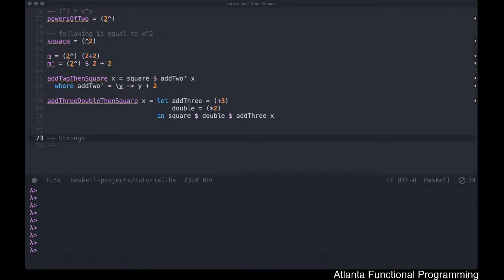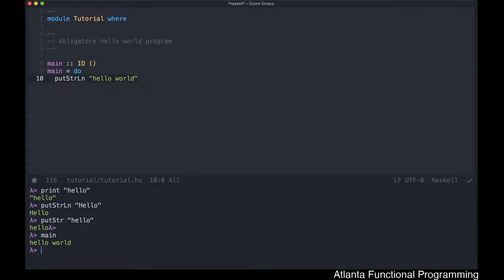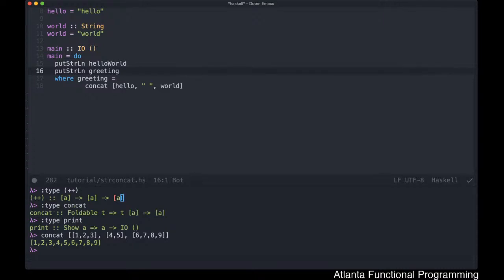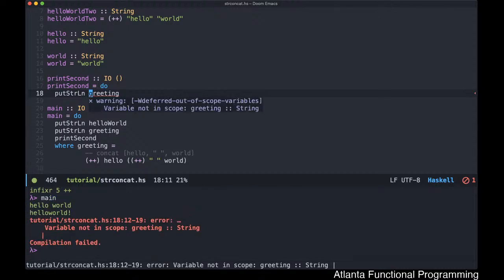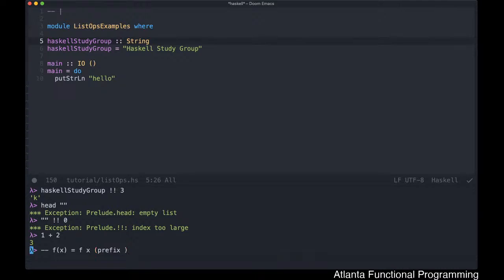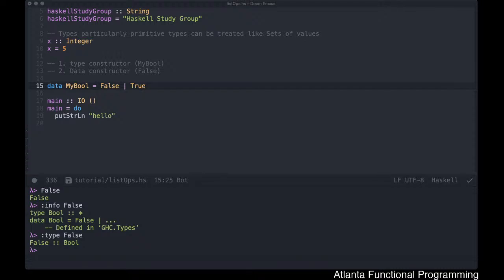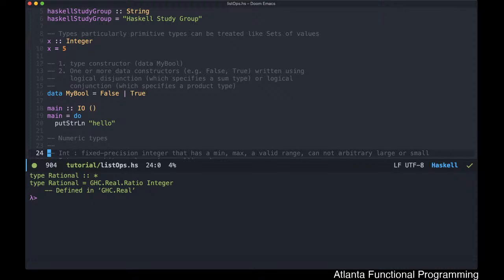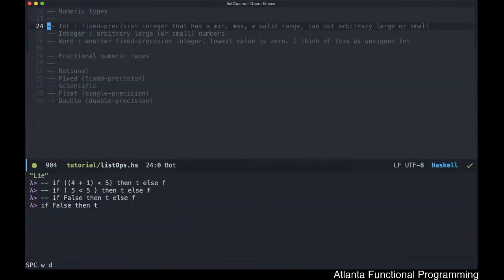Haskell Study Group: Overview of Strings and basic datatypes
In today's Haskell Study group, we will go through Strings and basic datatypes available in Haskell